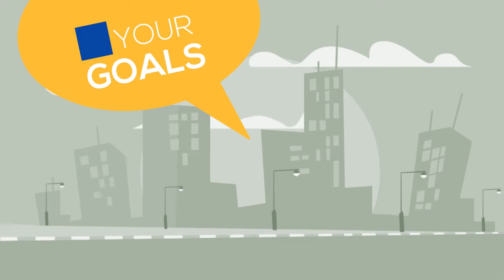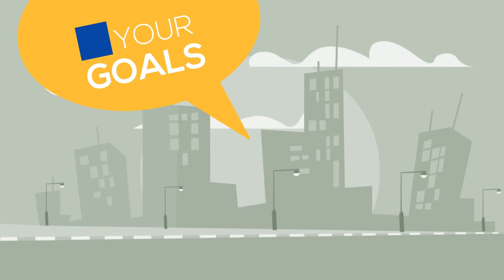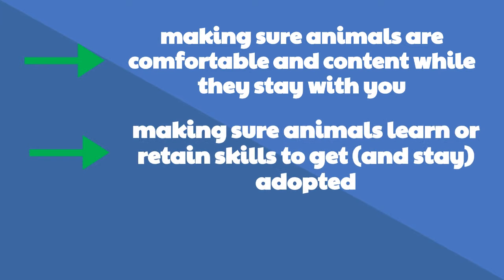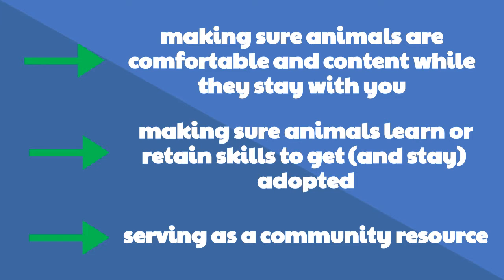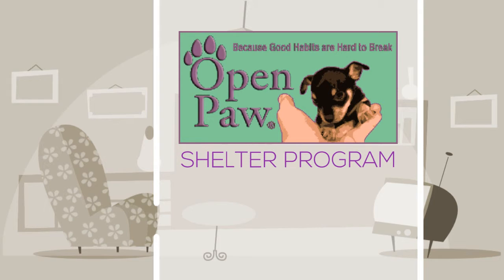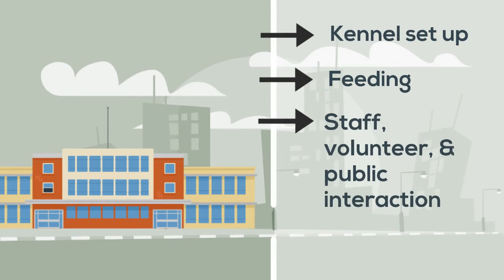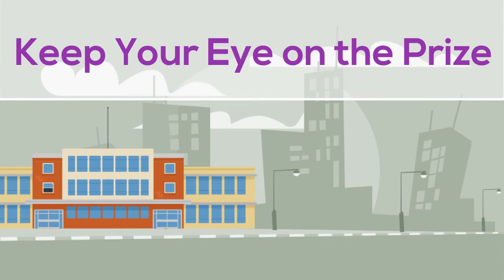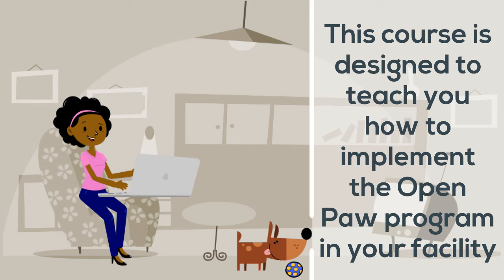Open Paw Intro: Eye on the Prize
Animal shelters
Animal Training